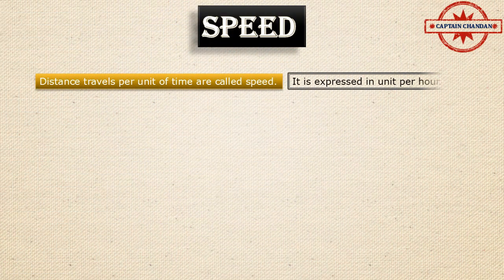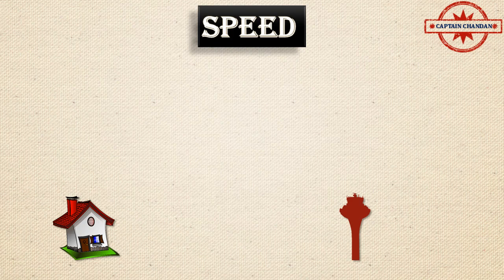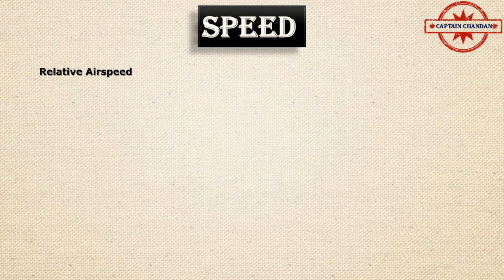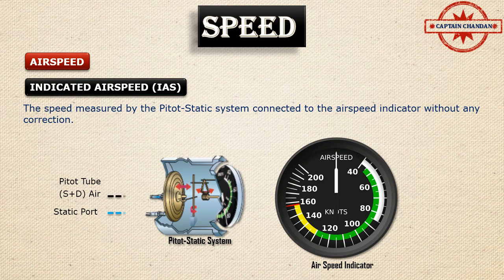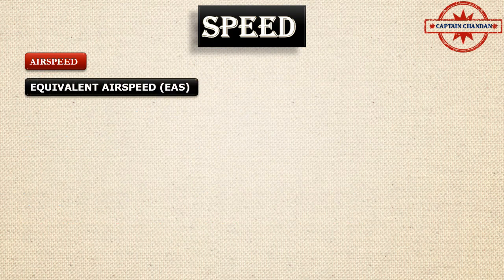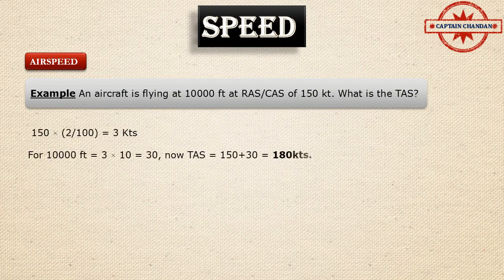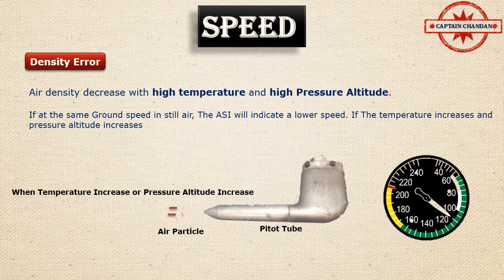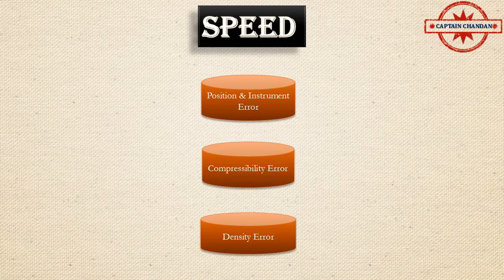General Air Navigation #21 : CPL & ATPL Examination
General Air Navigation #21 : CPL &

5. Speed (Chapter)

capt.chandan